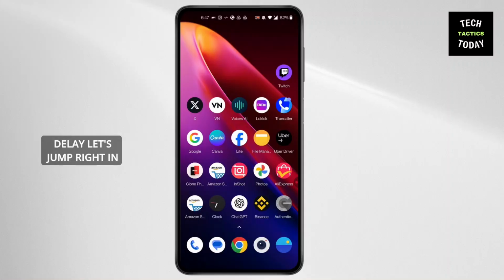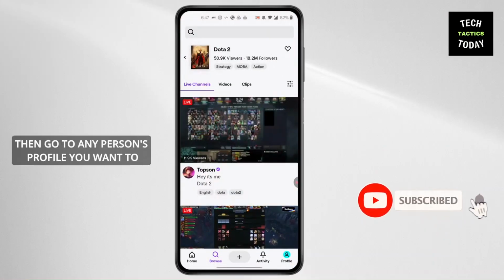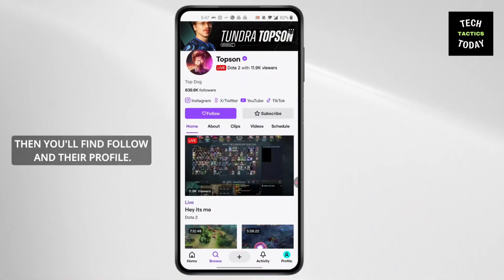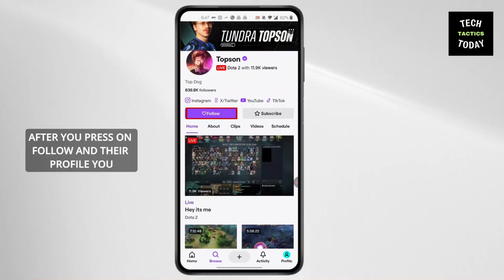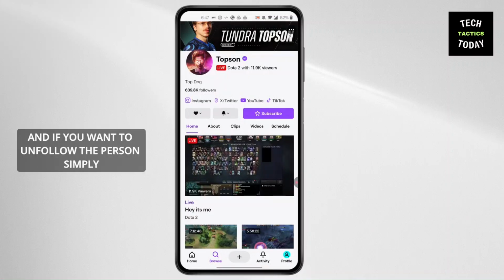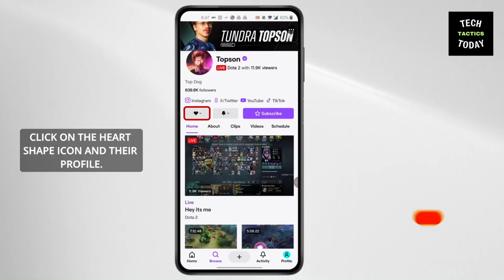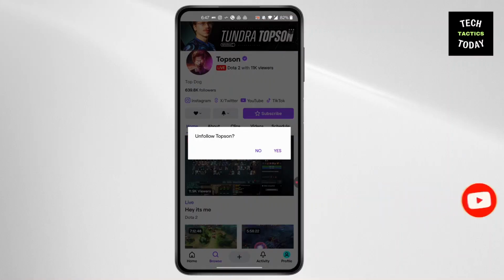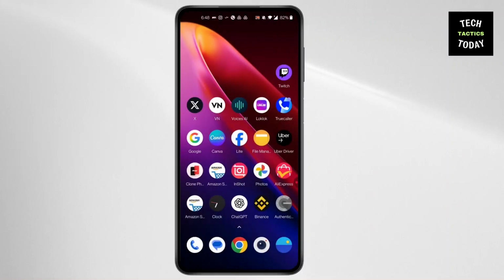How to Follow or Unfollow Channels on Twitch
Title: How to Follow or Unfollow Channels on Twitch

Want to keep up with your favorite streamers—or clean up your following list? This quick guide will show you exactly how to follow or unfollow channels on Twitch in just a few simple steps. Whether you’re asking, “How do I follow a Twitch streamer?” or “How do I unfollow someone on Twitch?”, this tutorial has you covered. Learn how to manage your Twitch follow list with ease and stay updated with the content you love. Watch now to see how you can follow or unfollow channels on Twitch today!